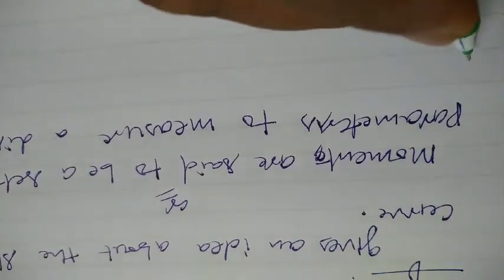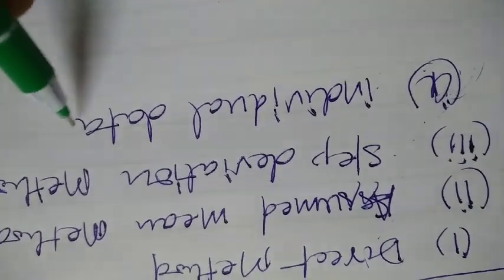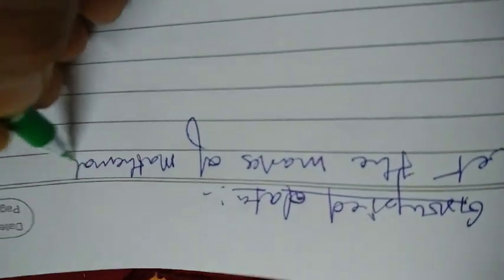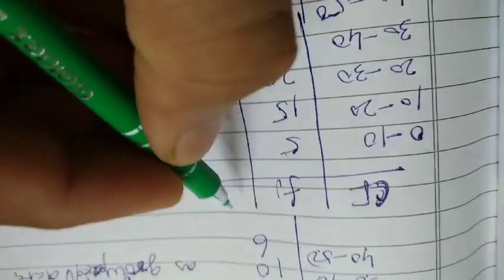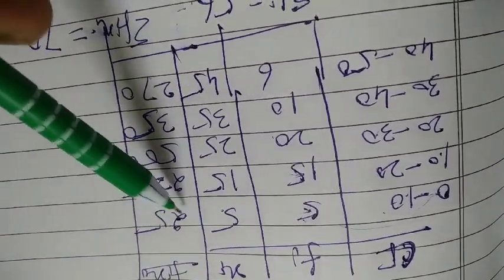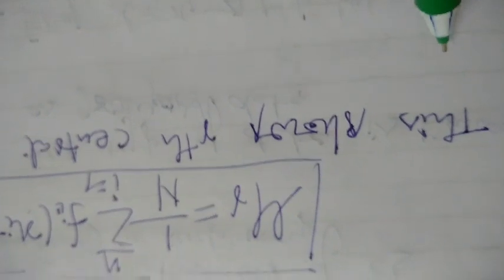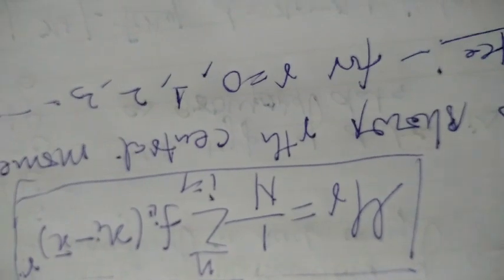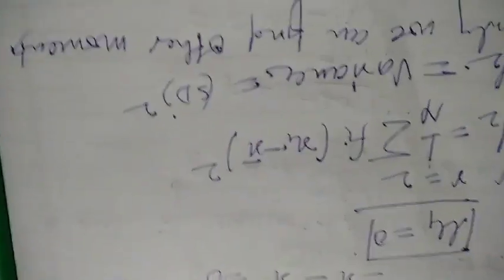Moments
Central Moments